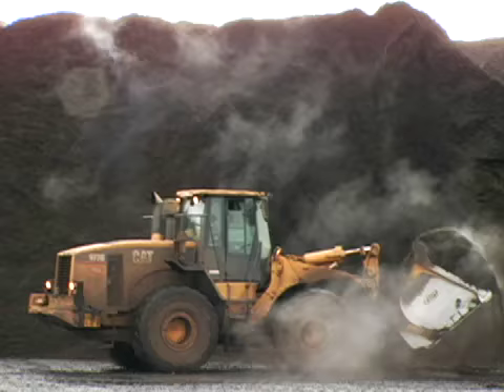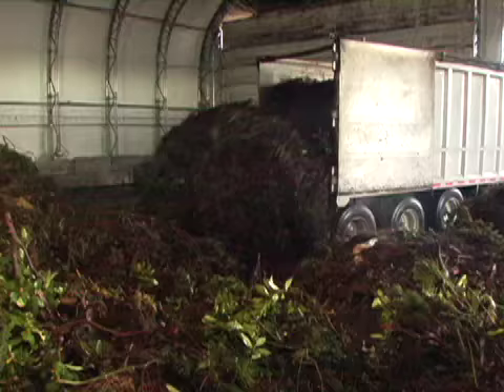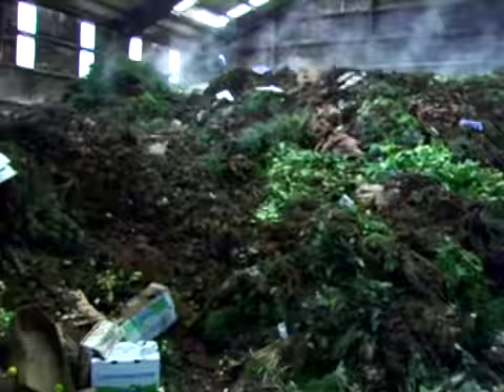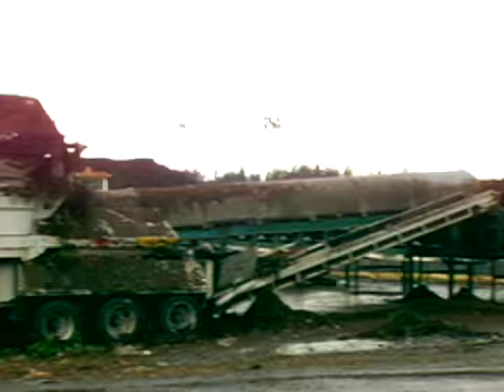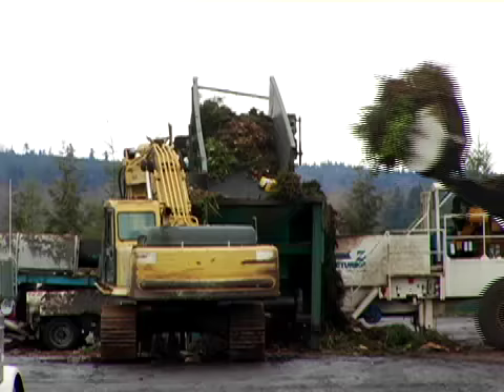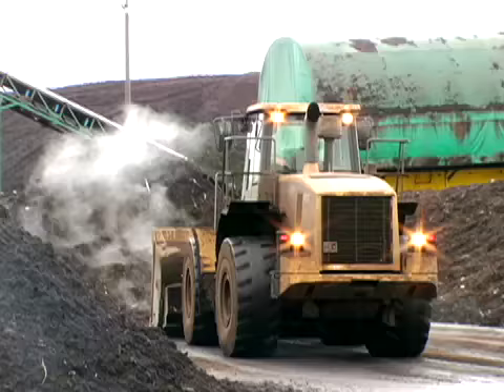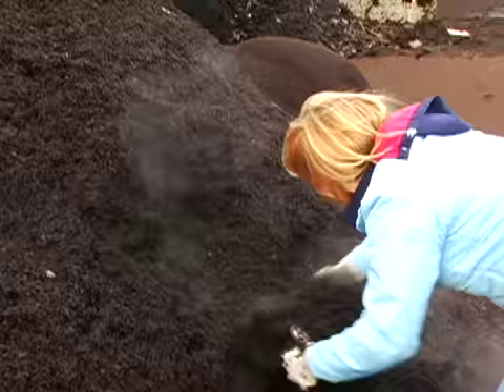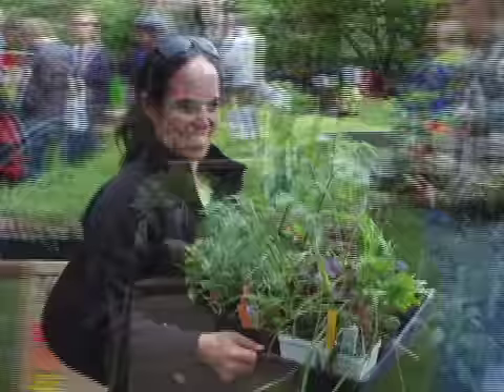Turning Seattle's Food Scraps Into Gardening Gold w/ Cedar Grove Compost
This video takes you on a tour of the Cedar Grove Compost facility in Everett Washington, just north of Seattle. From feedstock intake of food scraps and green waste by the ton, to residential and commercial distribution around the region, Cedar Grove is a worldwide leader in the large scale compost industry. Cedar Grove has been composting Puget Sound's green waste into compost since the city of Seattle started taking yard waste out of the waste steam and into special roadside collection.  Cedar Grove specialized in a variety of compost and soil products.